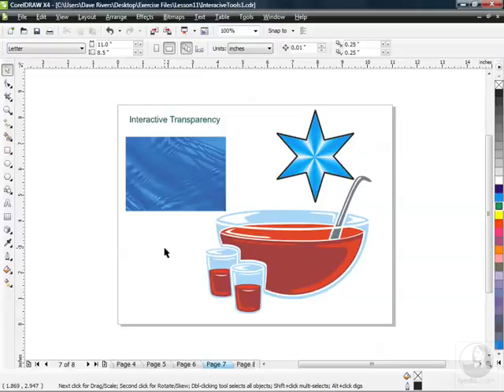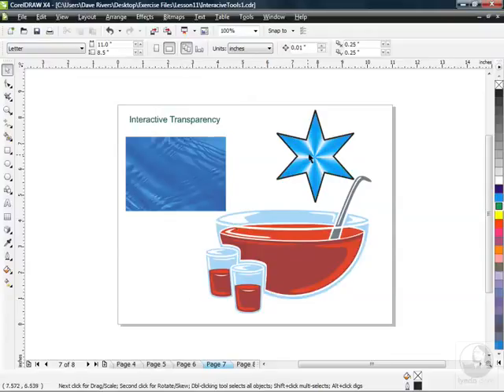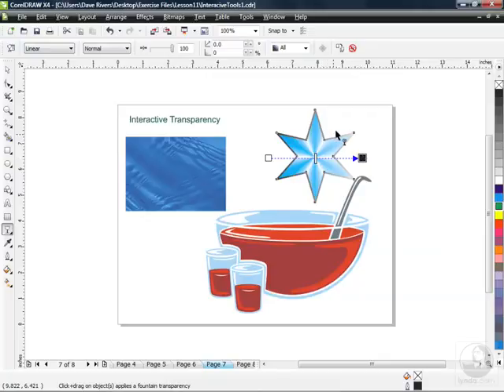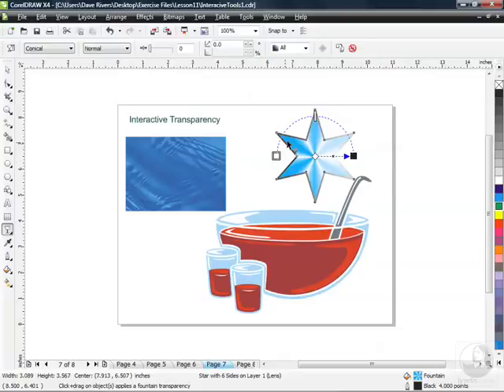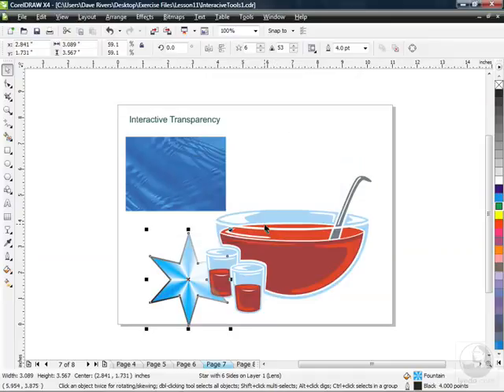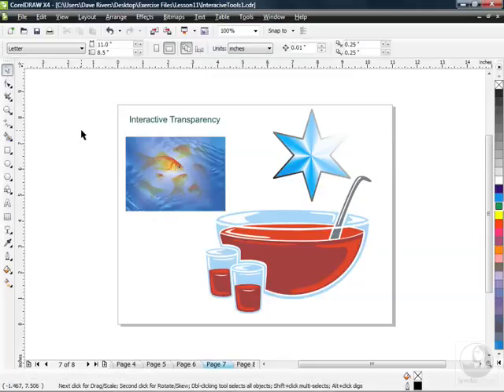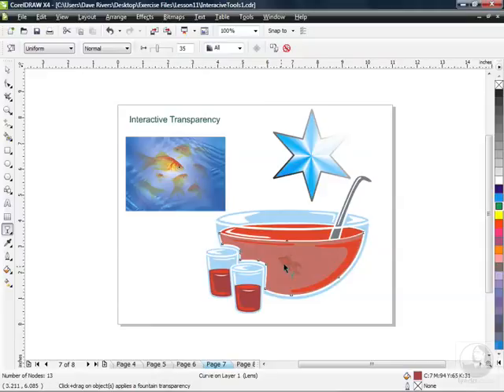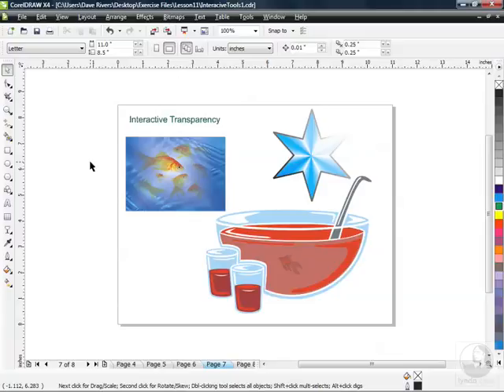11 07 transparency